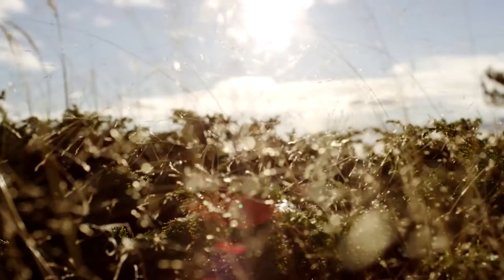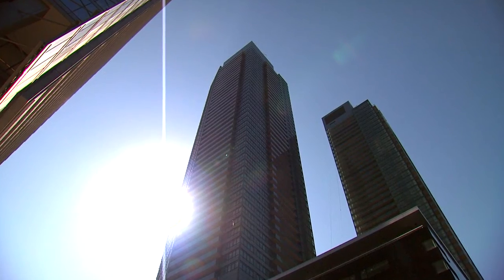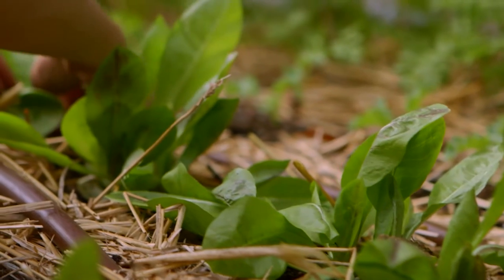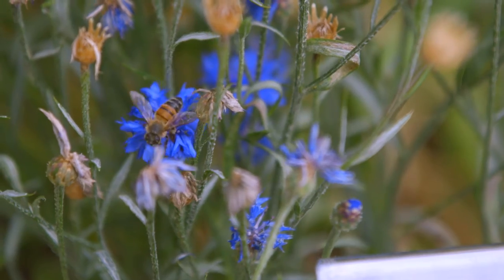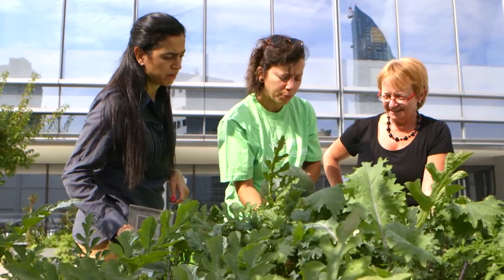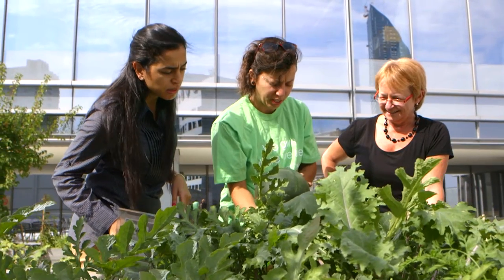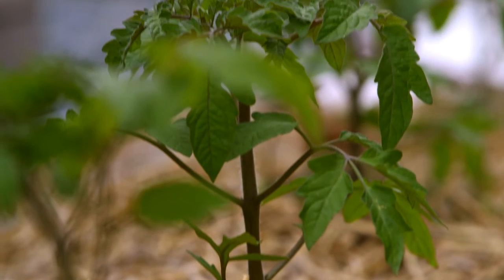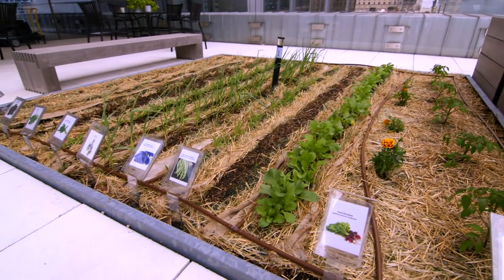TELUS Stories - Rooftop Garden